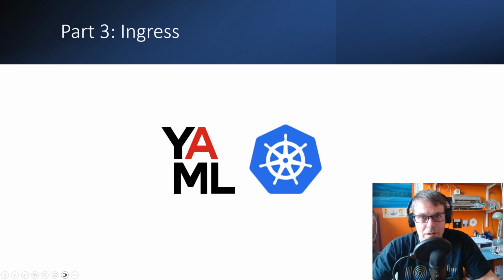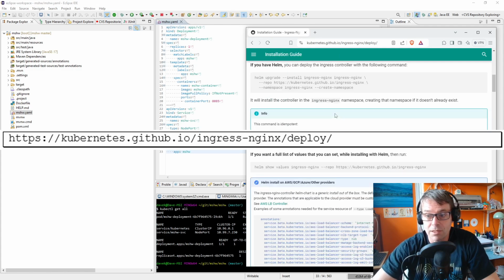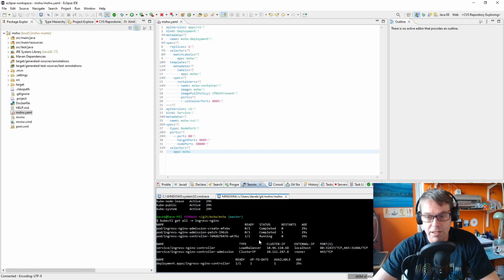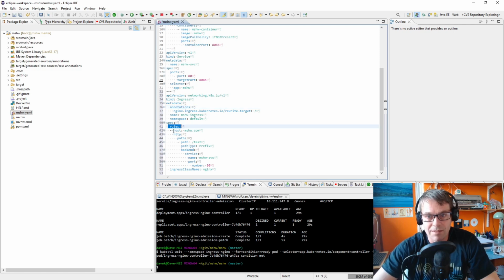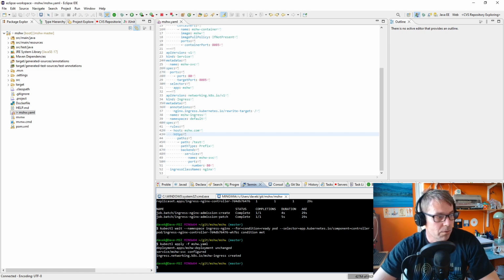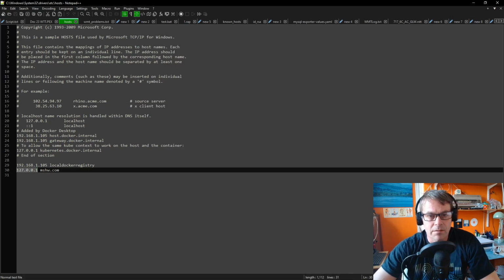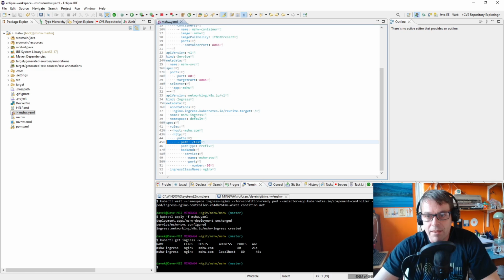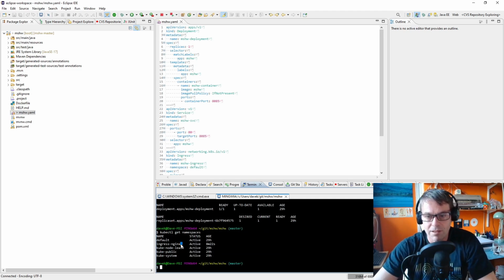Microservices Kubernetes Ingress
In this video I take the microservice that I installed in the last service and install an ingress controller and ingress component to forward external requests to my microservice.